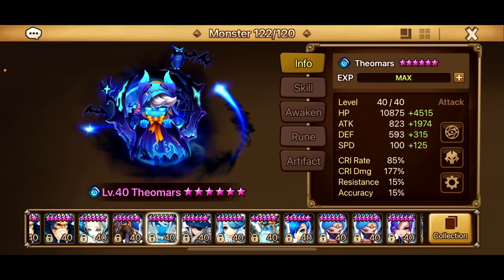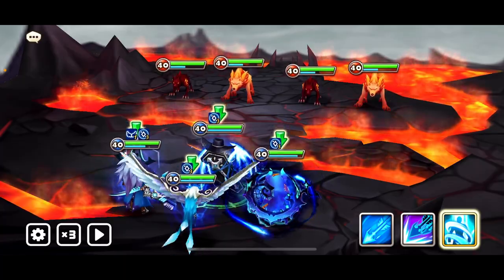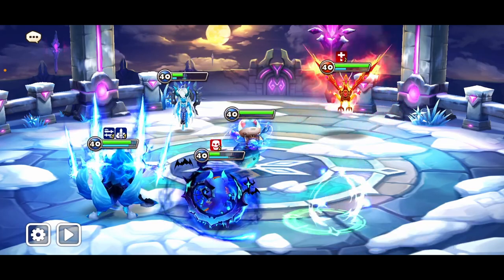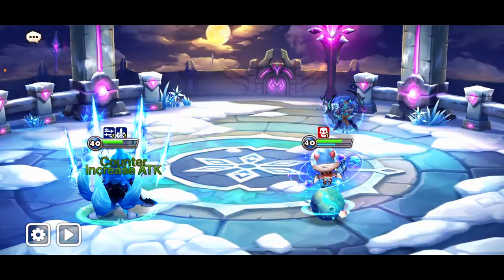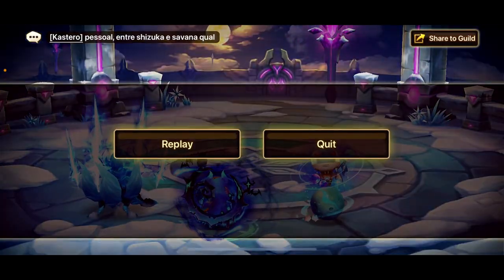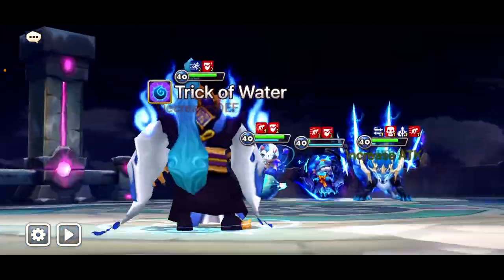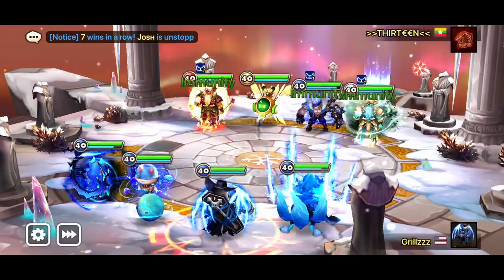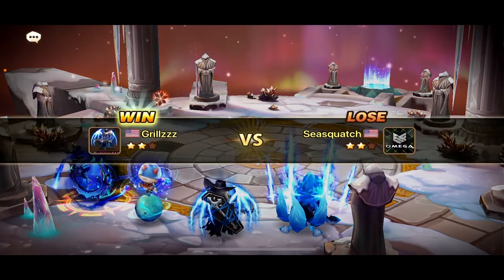Summoners War: Buffed Theomars Showcase! Attack Buff = More Damage!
Showcasing Theomars the Water Ifrit. For those of you wondering I've been playing this game as a Water only account for over eight years. It is how I had fun with the game when it first came out and I just stuck with it. Enjoy!